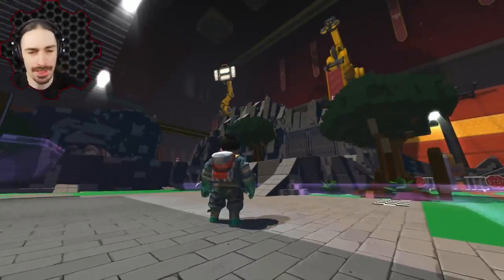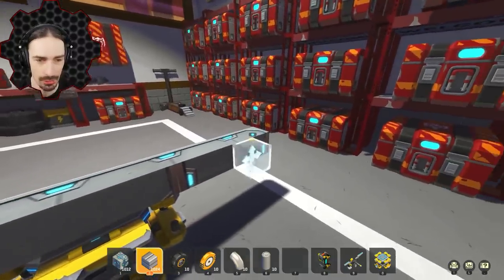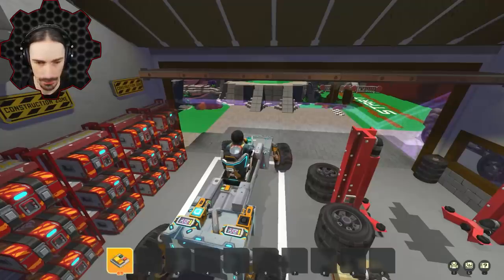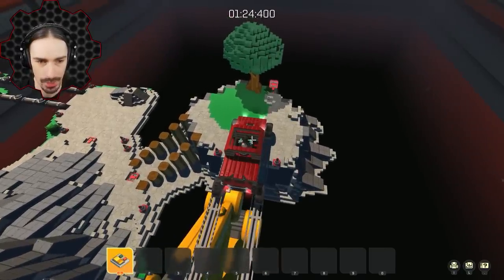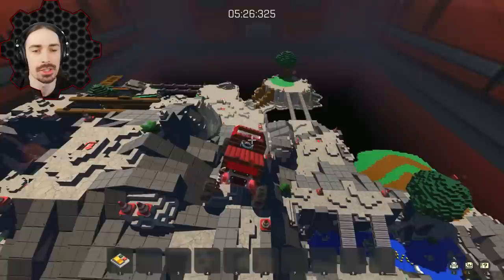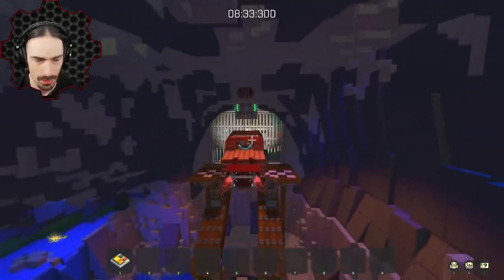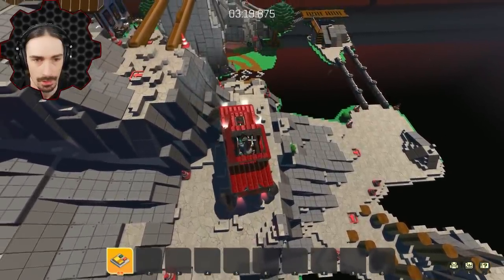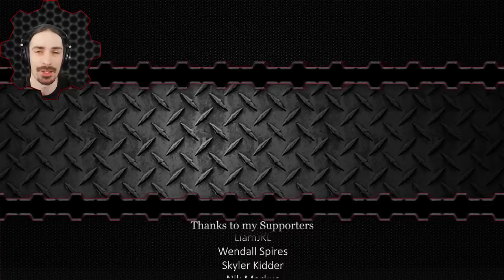The Most Beautifully Difficult Rock Crawler Challenge You'll See Today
Welcome back to Scrap Mechanic! Today I am attempting a rock crawler challenge where I have to built a vehicle capable of traversing an incredible mountain course without knocking over any of the red cones.